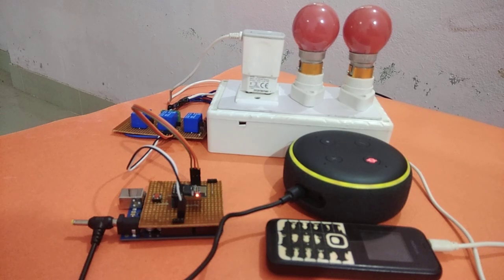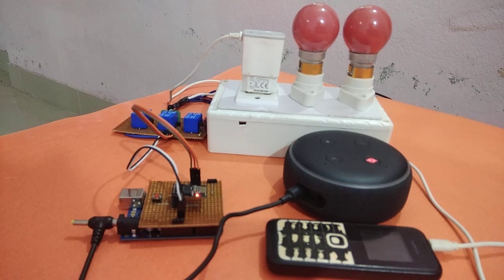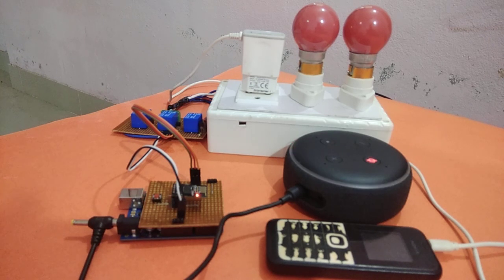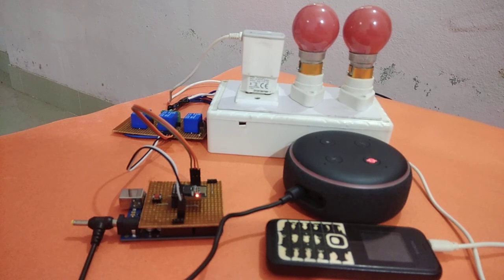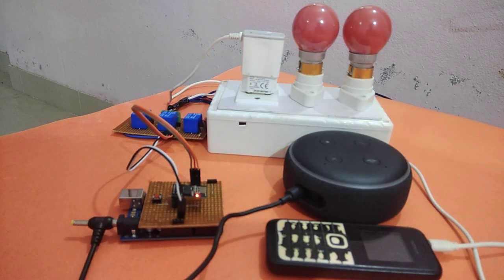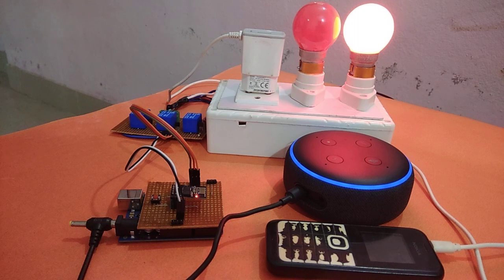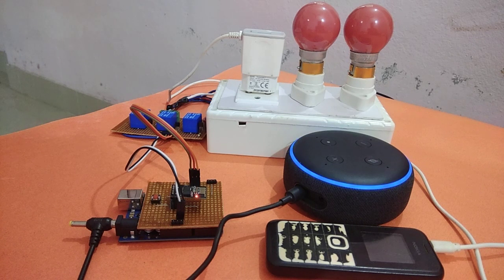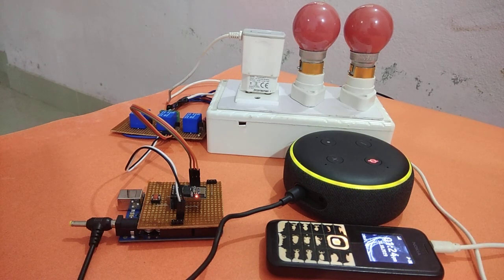Alexa controlled Home Automation using Arduino and Wi-Fi Module